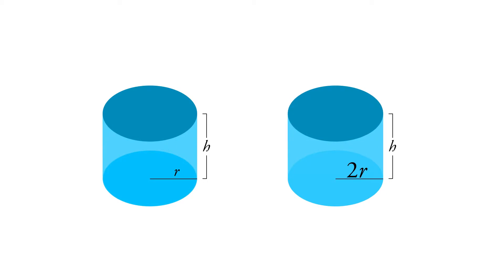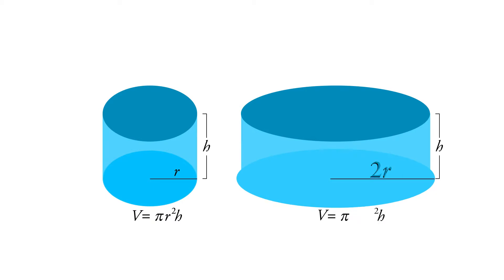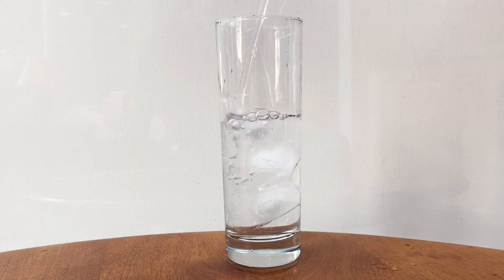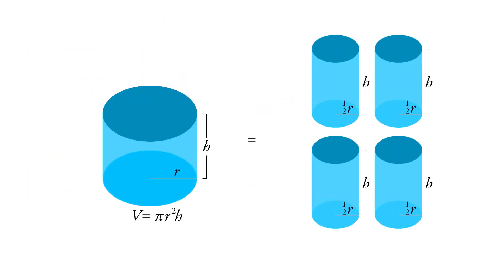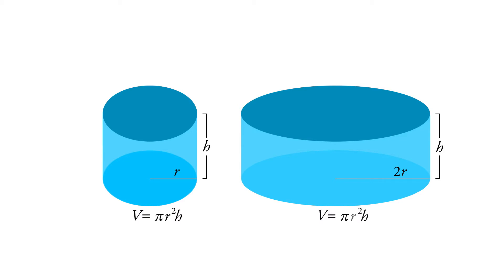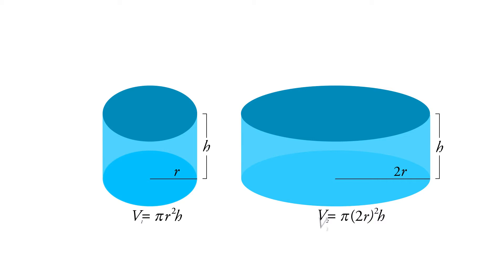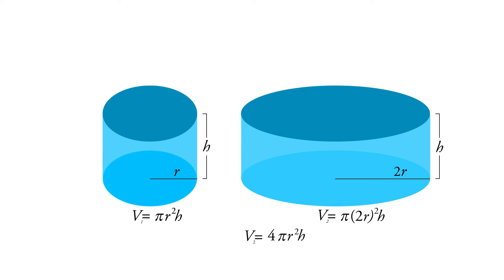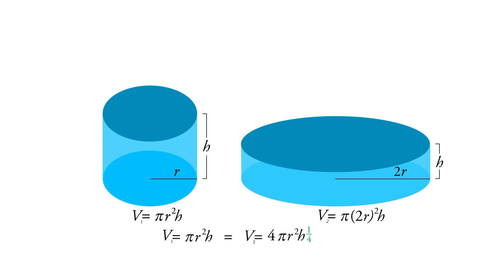Applying the Volume Formula - Geometry SAT/ACT Math Practice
If the radius of the can is doubled, but the volume remains the same, how will the height of the can differ from the original? HINT: use the volume formula to solve for the new height.